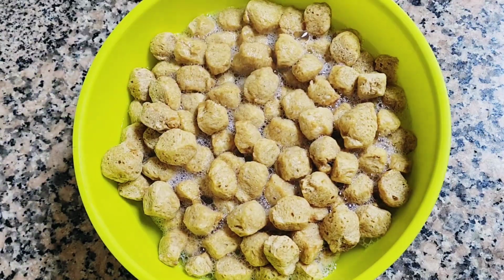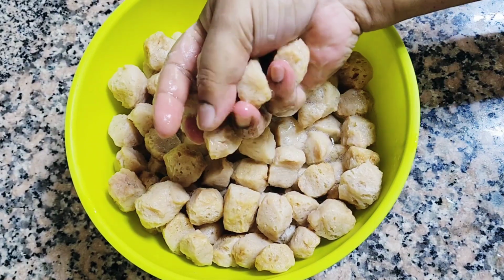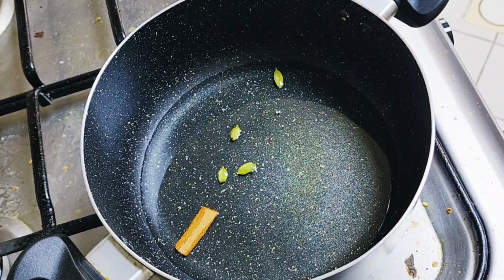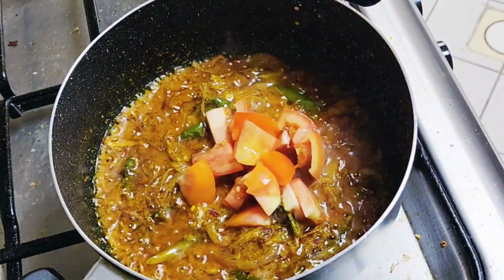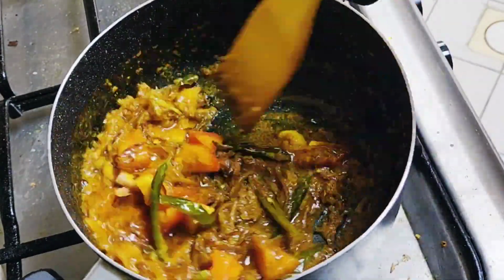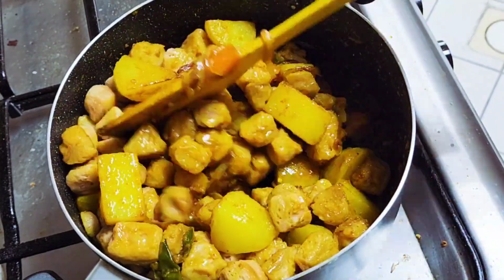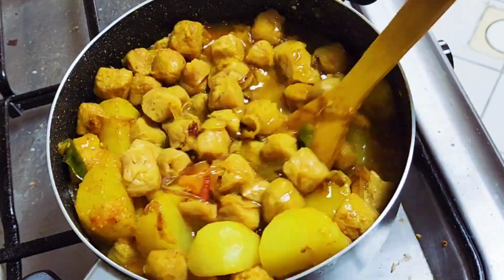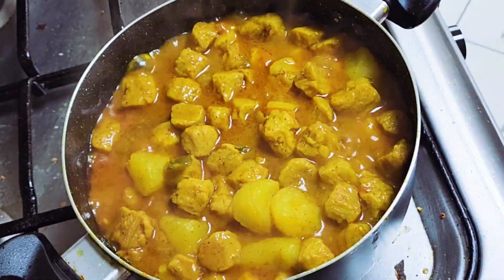How to make Soyabean#soyabean recipe#indian#food#recipevedio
Welcome to the "Indian family in Uae Dubai YouTube Channel. In this YouTube Channel, I'm going to show you all about the best Indian Family blogs, Lifestyles, Cooking, Tourism ,   etc on this YouTube Channel. Indian culture is the heritage of social norms, ethical values, traditional customs, belief systems, political systems, artifacts, and technologies that originated in or are associated with ethno-linguistically diverse India. So stay with us and enjoy all the videos.

👍 Like the video (it's quite helpful!)
Indian family in Uae Dubai
Dubai family